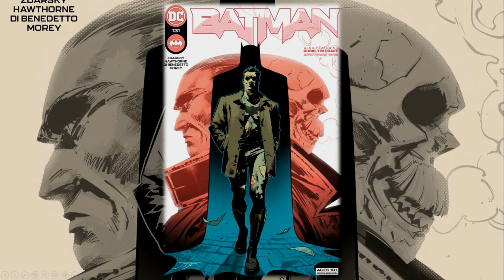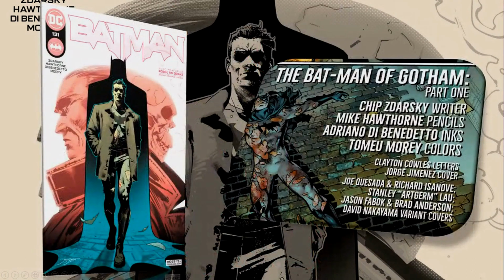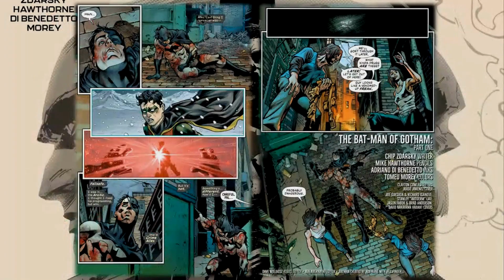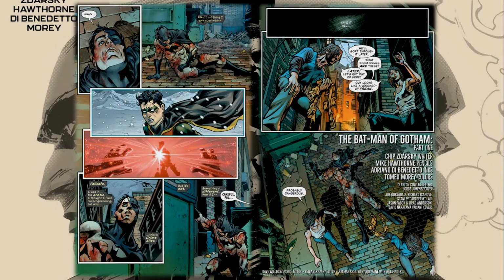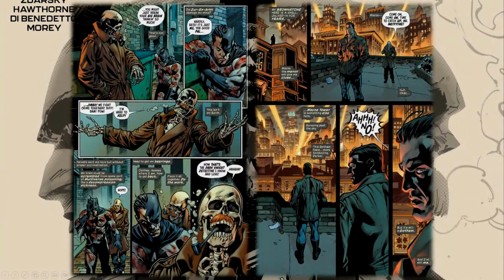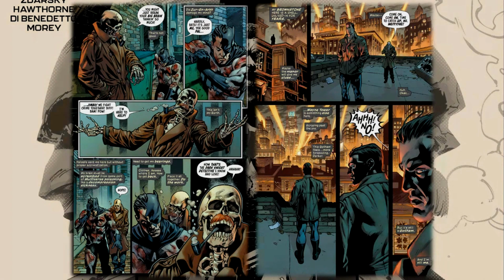Comic Review | Batman #131 | DC Comics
Chip Zdarsky and Mike Hawthorne
THE BAT-MAN OF GOTHAM, PART ONE
Gotham City has never been darker or deadlier. And after Failsafe, there is no Batman to save it. Can the fractured ghost that roams the streets survive? Whatever happened to the man known as…Bruce Wayne?

Clay: @Clay_Harrison
Kyle: @Kylepedia
Adrian: @Adrian_Harry
Daniel: @eckospider
Josh: @cosmosis